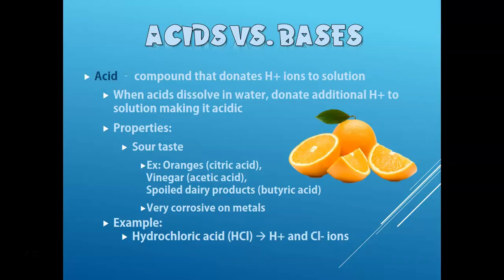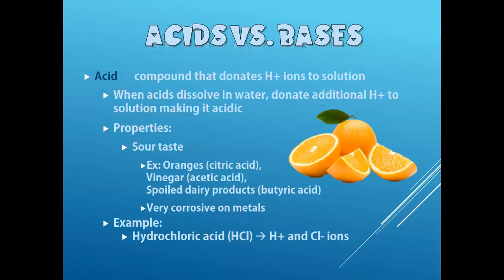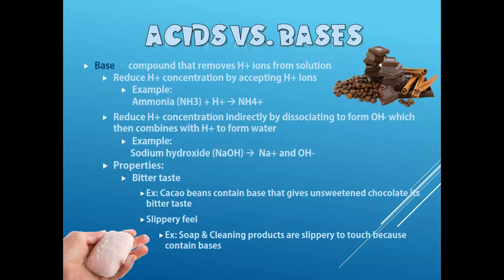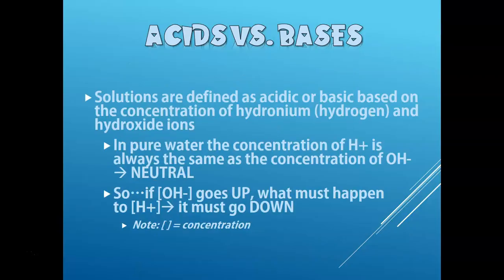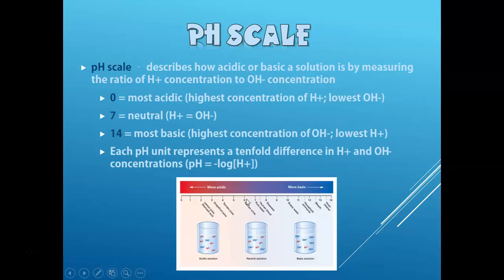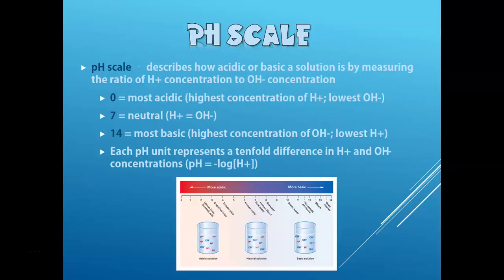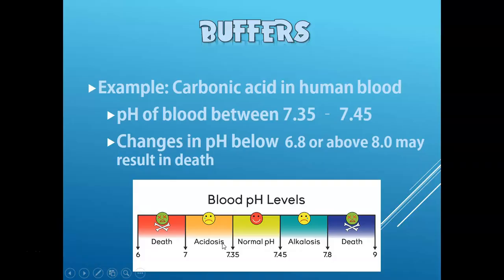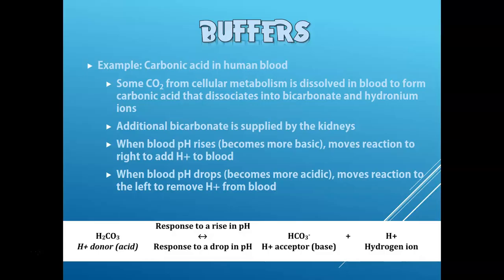Water Chem Part 3 SB